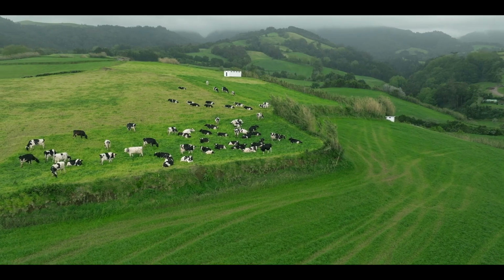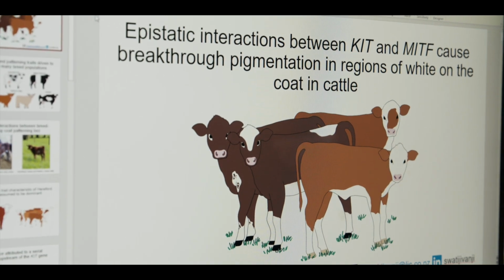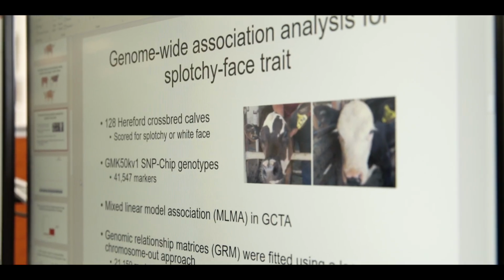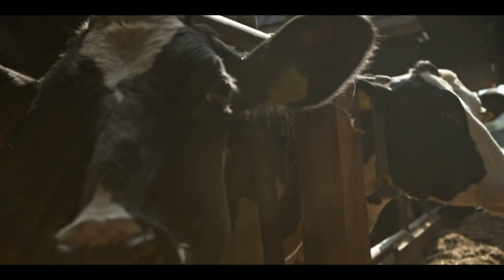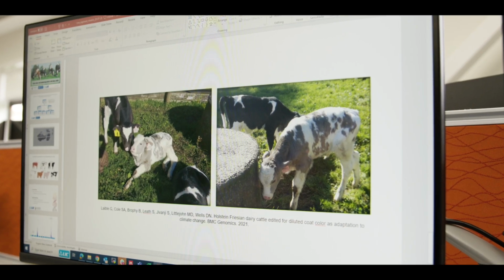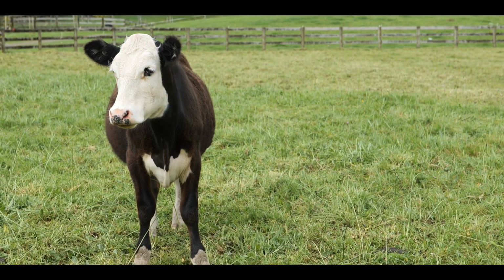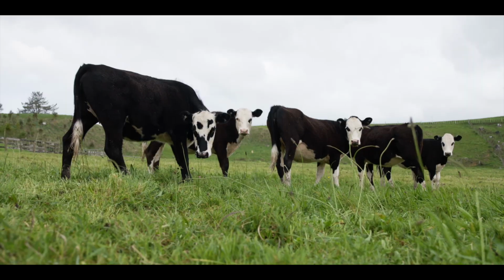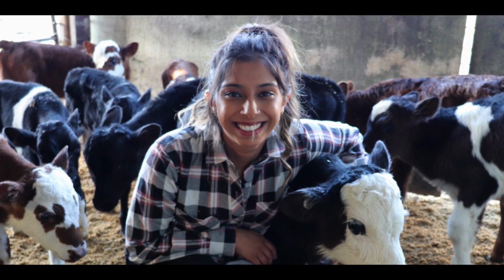Dr Swati Jivanji - Emerging Scientist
Dr Swati Jivanji is unlocking genetic secrets to help improve the health and performance of valued livestock.

Thanks to One Foundation and Hamilton City Council for funding the development of this science resource.